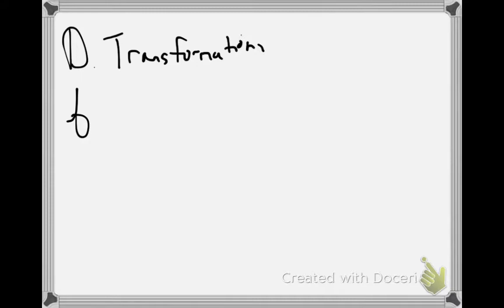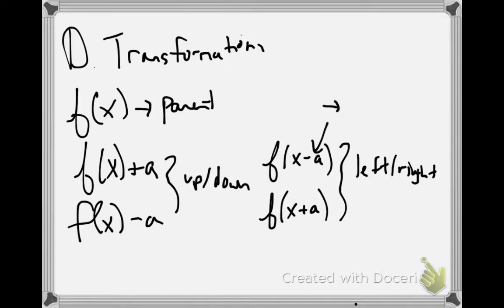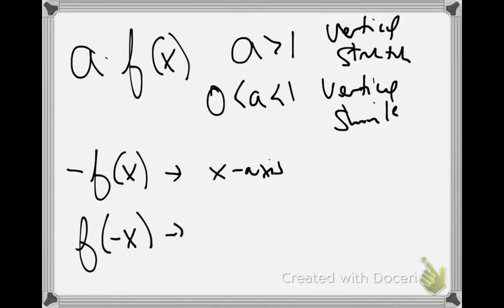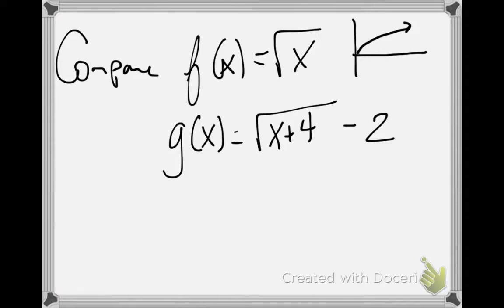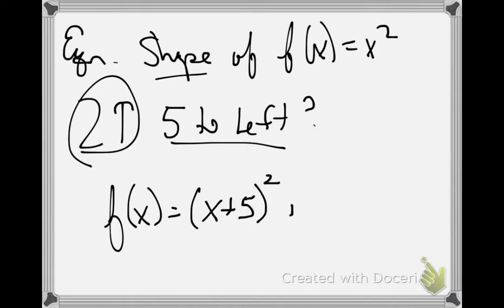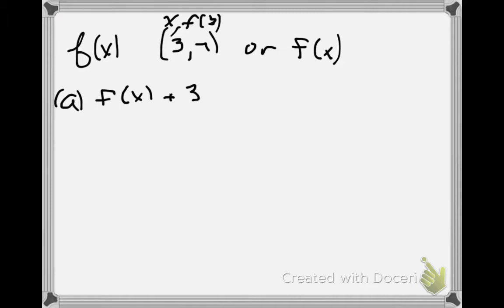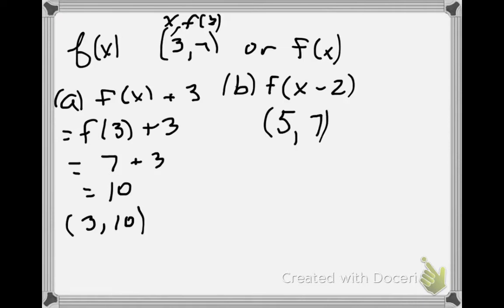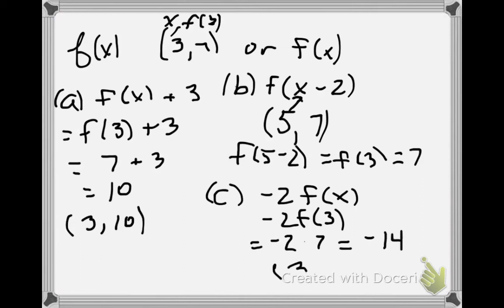AP Calc Summer Packet D